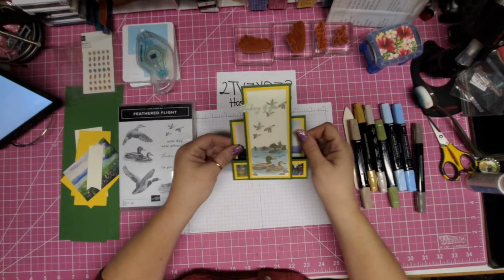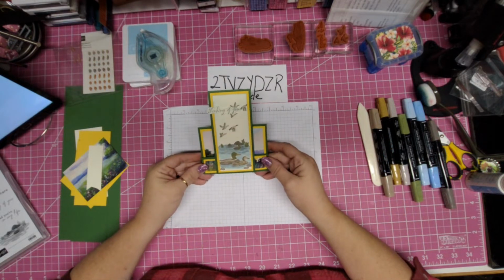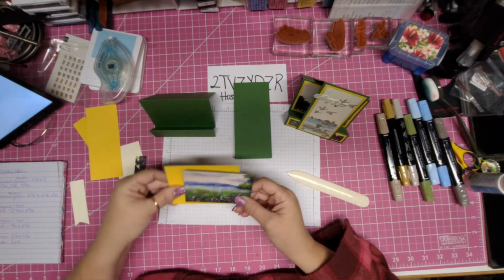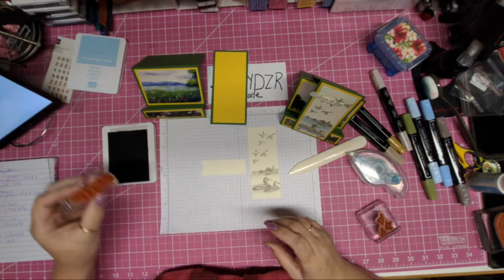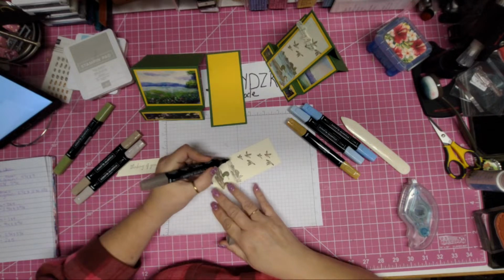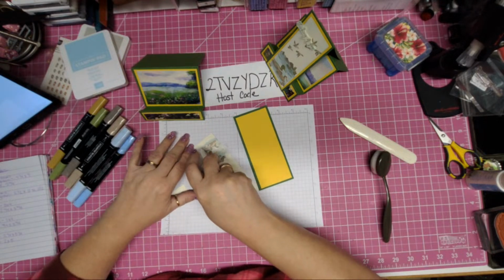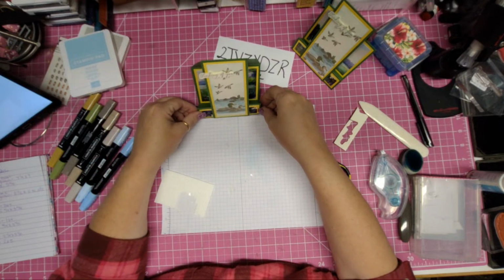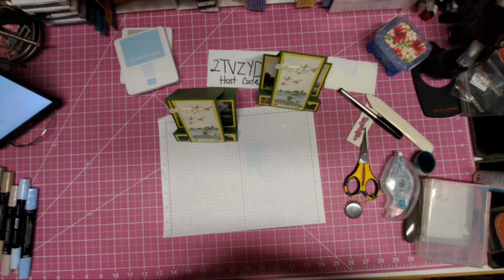Bonnies Creative Place is live! With the stamp set feathered flight online exclusive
post-note tape
T-Square Ruler
ATG Tape 1/2in.
ATG Tape 1/4in.
Sctch ATG 700 Adhesive Applicater
Glue and Residue Eraser
Goo Gone Adhesive Remover
Rubber Stamp Pressure Tool
stick and stamp mat
mini misti stamp positioner
Gelly Roll White Gel Pen
Velcro Dots
xyron Stickermaker
xyron sticker refull
Natural Burlap String
Tombow Sand and rubber eraser
Metal Ruler 12"

Bonnie~